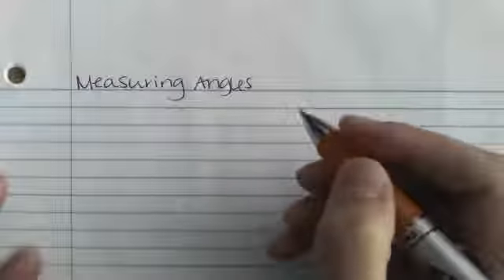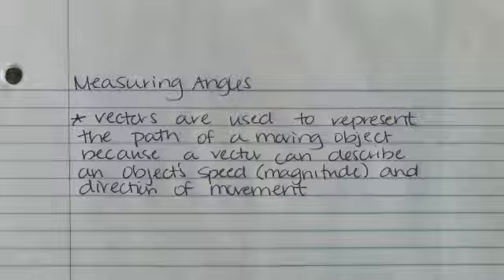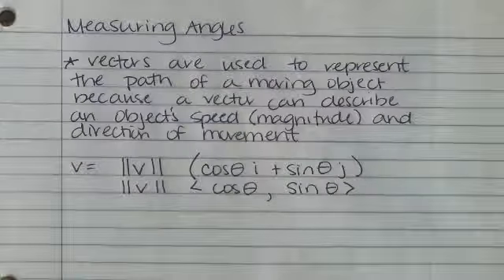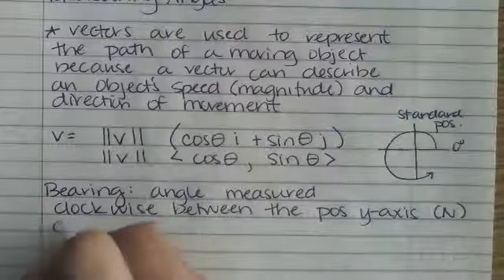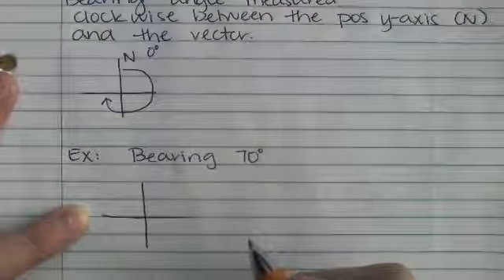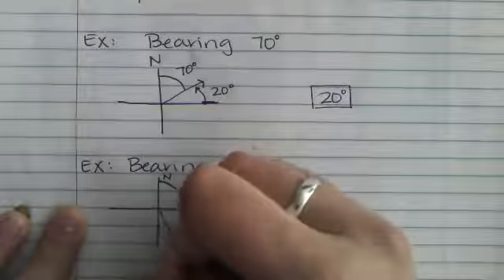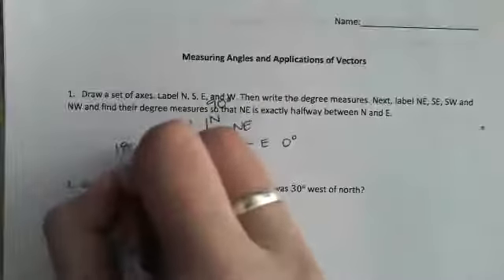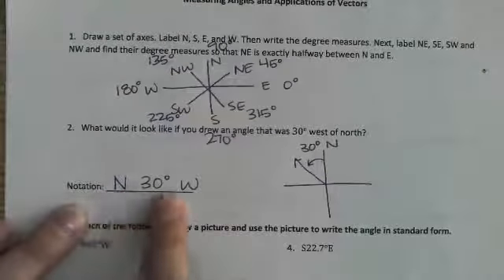Measuring Angles for Vector Applications